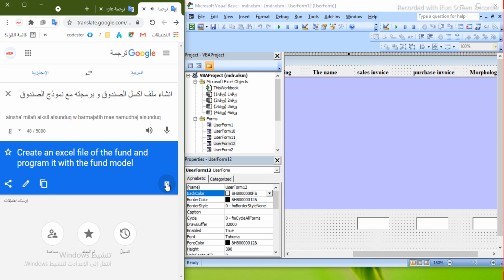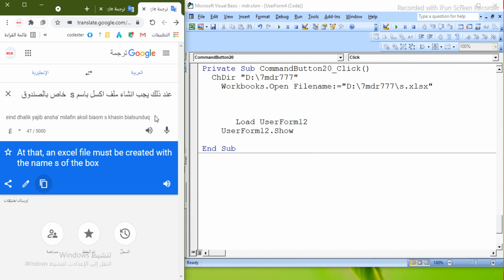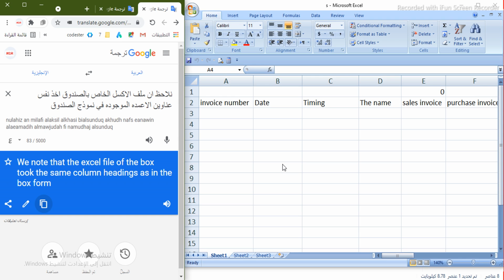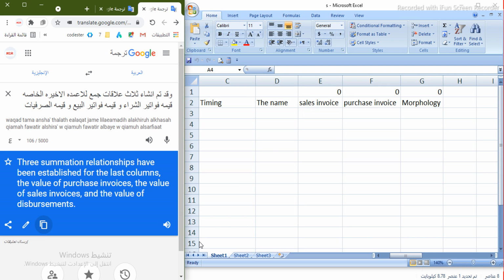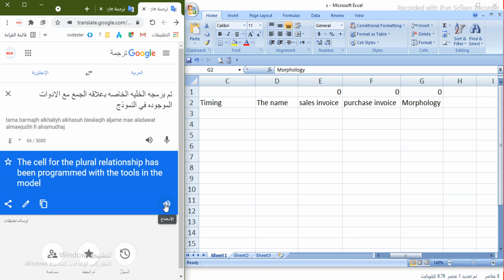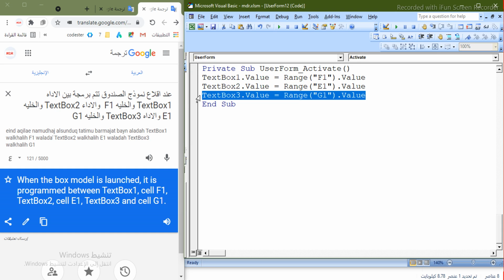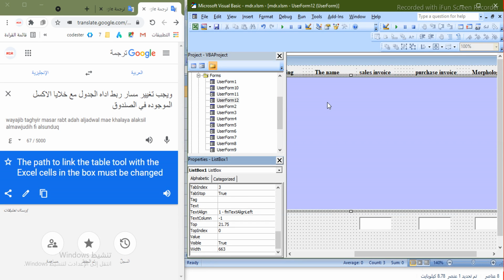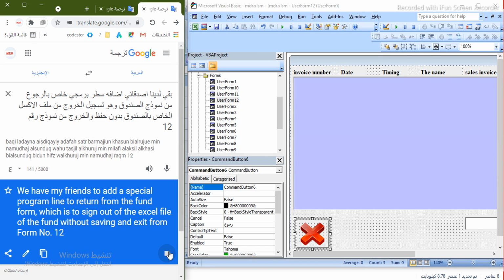ملف إكسل الصندوق | Cash Fund Excel File | الدرس 974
انشاء ملف اكسل الصندوق و برمجته مع نموذج الصندوق-Excel VBA MDR 974-Create an excel file of the fund and program it with the fund model-164

شرح تهيئة وإعداد ورقة وجدول ملف الصندوق النقدي لربط حركات المقبوضات والمدفوعات عبر VBA.

⏱️ الفصول الزمنية / Timestamps:
00:00 - إعداد وهيكلة أعمدة جدول الصندوق / Setting Up Cash Fund Table Structure
01:50 - ضبط التنسيقات والخلايا الحسابية / Formatting Cells & Balance Formulas
04:10 - ربط الجدول برمجياً مع واجهة المستخدم / Linking Sheet to UserForm Controls
06:20 - فحص جاهزية الجدول لاستقبال القيود / Testing Table Readiness for Posting

Configuring and setting up the Cash Fund worksheet to handle receipts and payments in Excel VBA.

973تصميم نموذج الصندوق يضم حركة فاتورة البيع و الشراء و الصرفيات -The design of the fund form includes the movement of the sale and purchase invoice and exchanges-163